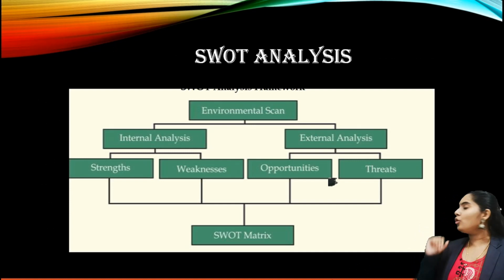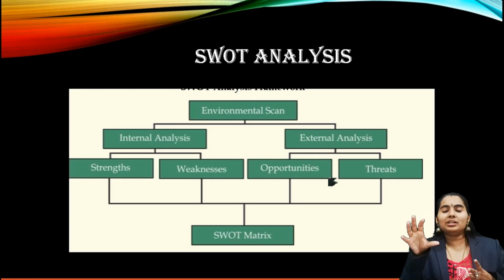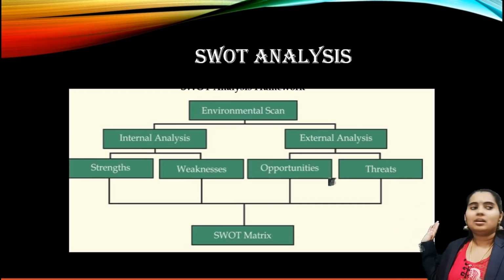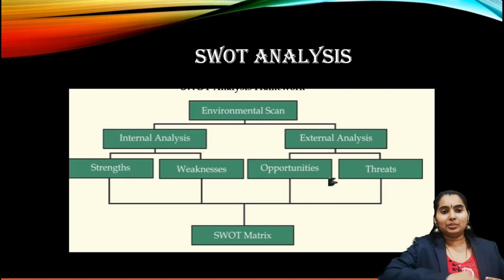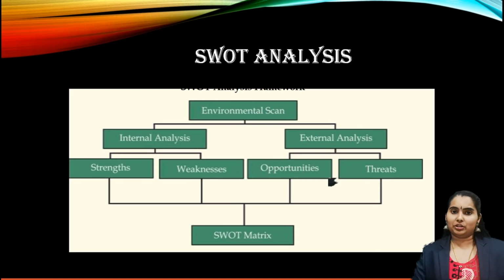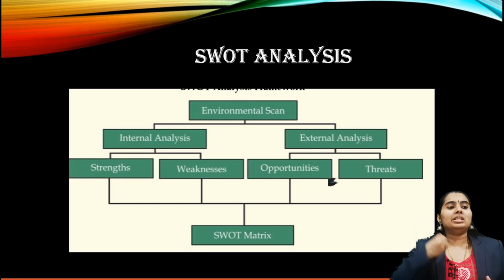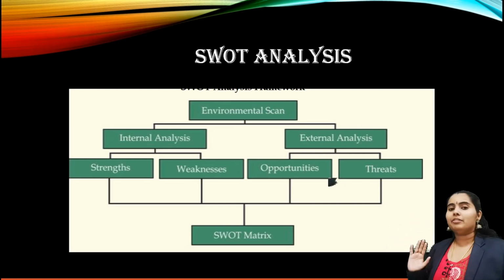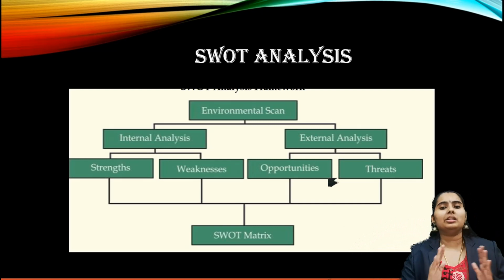Entrepreneurship world Vlog By Sreelakshmi | CBSE GRADE12 | Environmental Scanning | EP 3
This video give you  a detailed idea about environmental scanning and importance of environmental scanning.

About Me: Sreelakshmi Sarath Working in UAE hail from Kerala, India

Gear: Huawei P20 Pro